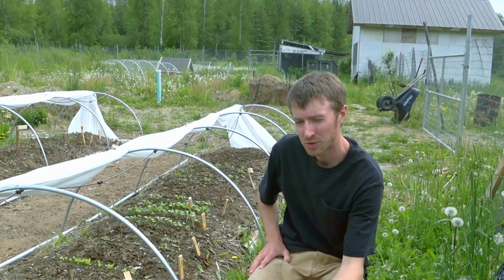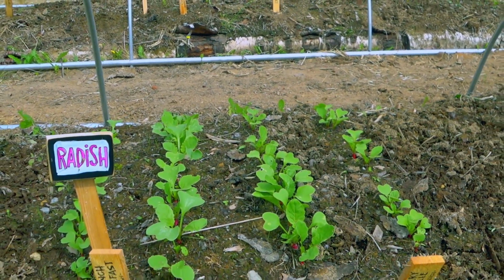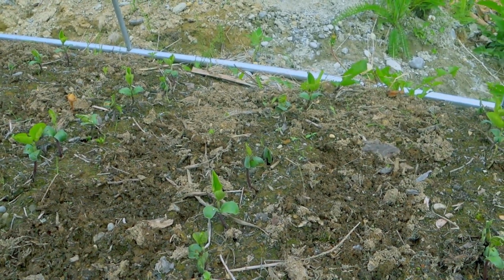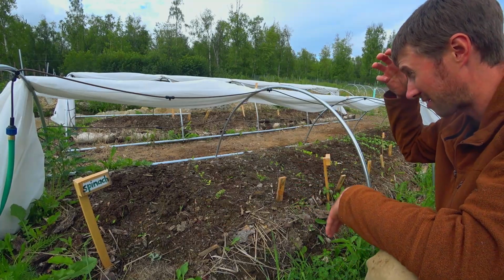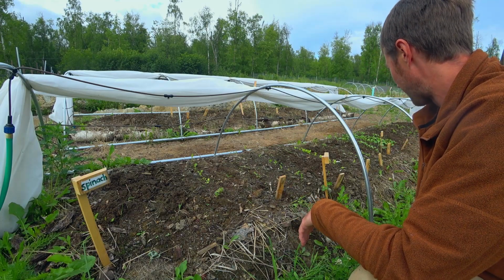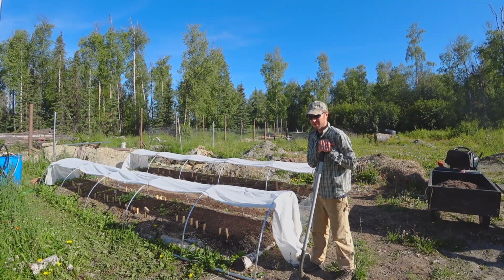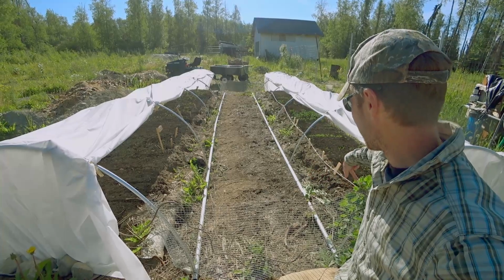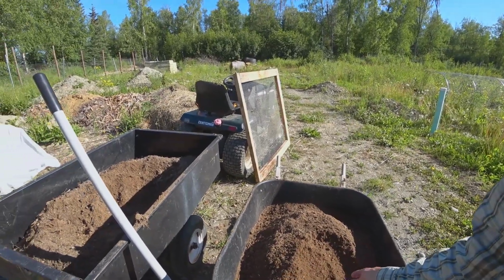Test Garden: Second Planting & Adding More Rows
A quick update on how our first batch of seedlings are coming along. I also plant a second round of seeds and add a third planting row to our test garden.

Our home-made organic soil blend seems to be doing okay, though it may be causing slow growth in some places. I think after a couple of plantings and crop rotations I think the soil biology will stabilize and become more uniform. As our small farm grows, it will be important to keep all of the soil microbes as healthy and active as possible - we will do this by constantly keeping everything planted, either with a market crop or a cover crop.
We have also been dealing with a variety of garden pests, primarily slugs, but I suspect flying insects and ants may also be part of the problem.

To catch up on our Alaskan Adventure so far, check out our Alaskan Journey Blog

Also, check out our Wild North Design YouTube Channel for some of our other building projects

Glow - BaYoR
Raining on My Raincoat - BaYoR